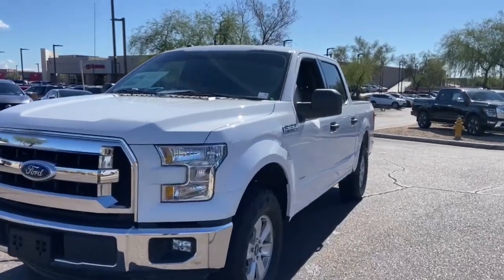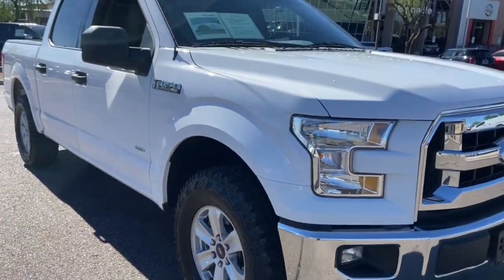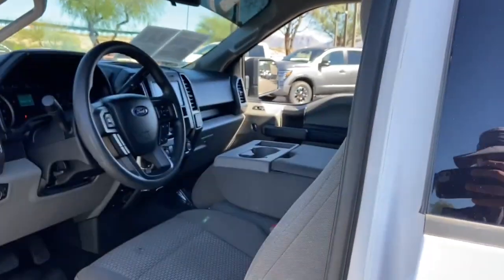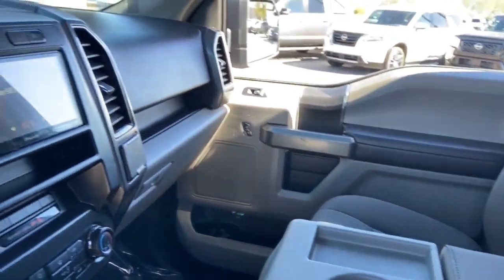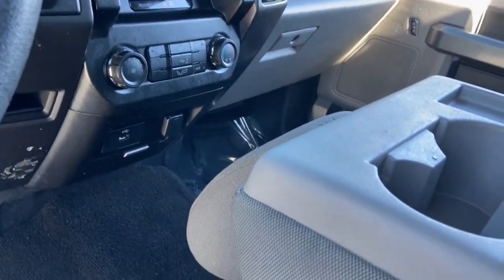2017 Ford F-150 Phoenix, Scottsdale, Peoria, Tempe, Gilbert, AZ KPN20763B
Oxford White [LISTING TYPE] 2017 Ford F-150 XLT available in Phoenix, Arizona at Pinnacle Nissan. Servicing the Scottsdale, Peoria, Tempe, Gilbert, AZ area.

Pinnacle Nissan
7601 E Frank Lloyd Wright Blvd

Recent Arrival in Scottsdale. ABS brakes, Alloy wheels, Compass, Electronic Stability Control, Illuminated entry, Low tire pressure warning, Remote keyless entry, Traction control. Oxford White 2017 Ford F-150 XLT 3.5L V6 RWDbrbrbrAwards:br  * 2017 KBB.com 10 Most Awarded Brands   * 2017 KBB.com Brand Image AwardsbrbrWe provide 145 point inpection on all our used vehicles. It's our mission to faithfully serve our Phoenix-area friends and neighbors, including folks in Sun City, Avondale, Glendale, Scottsdale, Cave Creek, Mesa and Tempe.